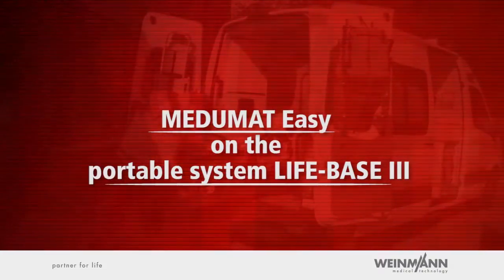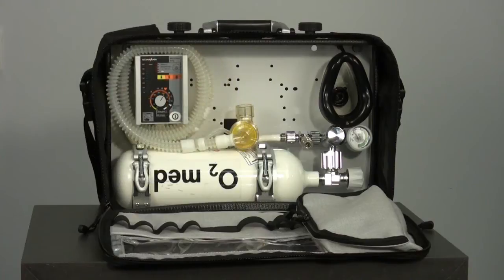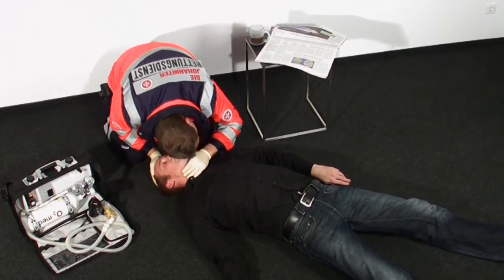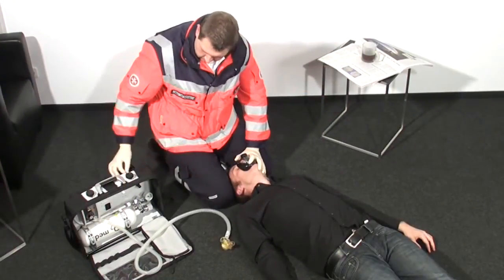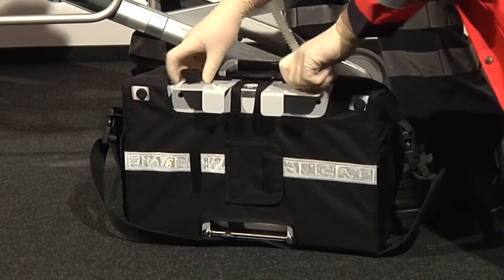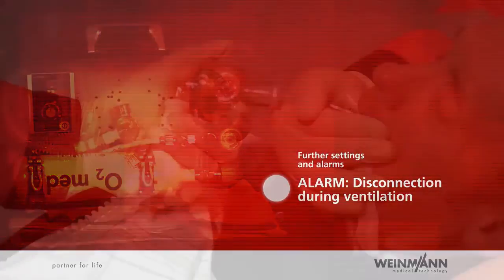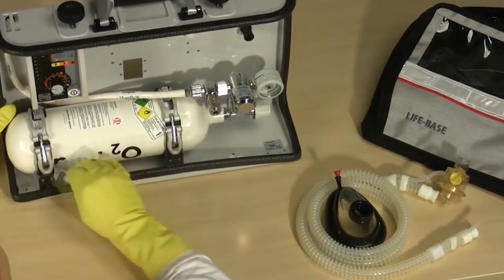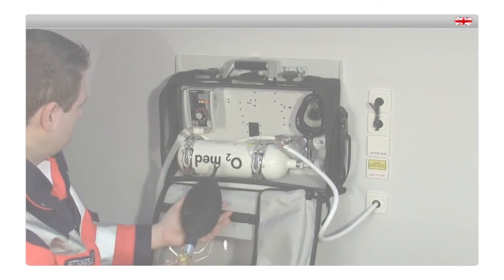MEDUMAT Easy Training animation: How to use the ventilator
The ventilator with voice guidance MEDUMAT Easy is easy and safe to use. This training animation shows you how to handle the ventilator.
For further information about the newer generation MEDUMAT Easy CPR please